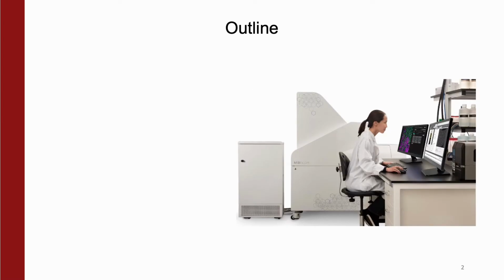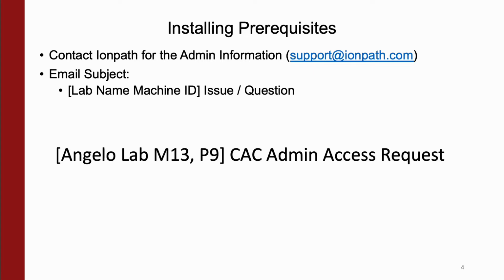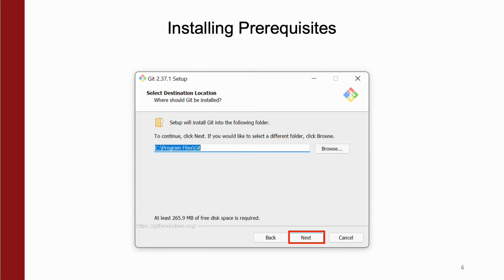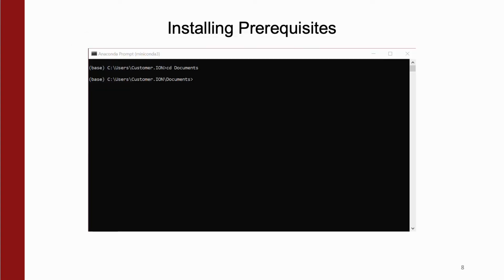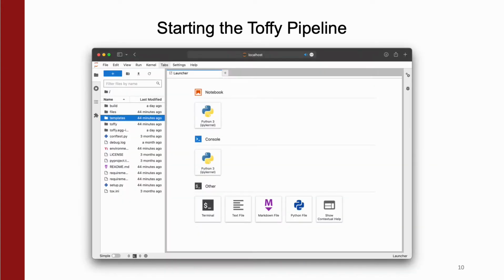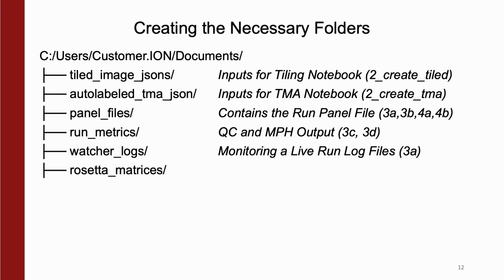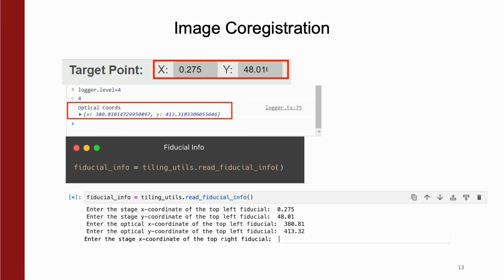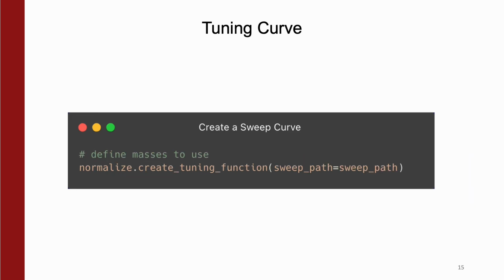Toffy Setup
Presentation detailing how to set up our toffy codebase for use on your CAC.